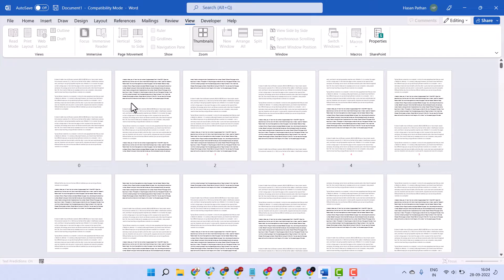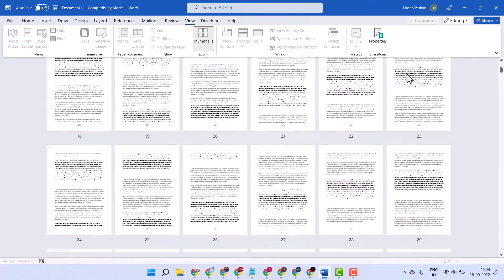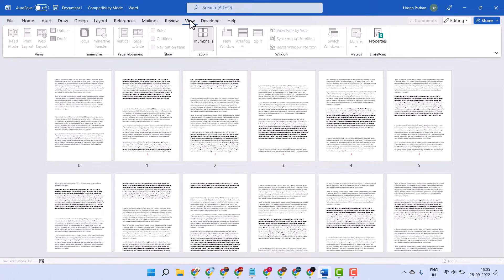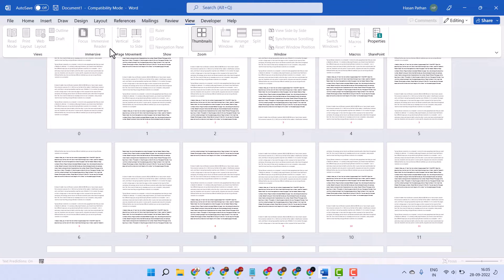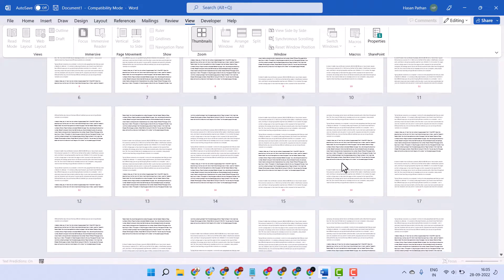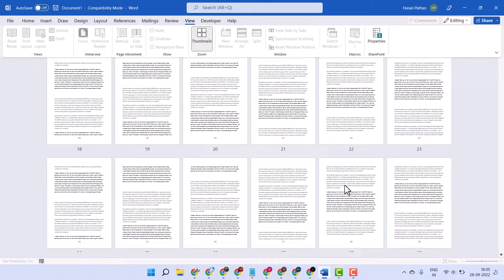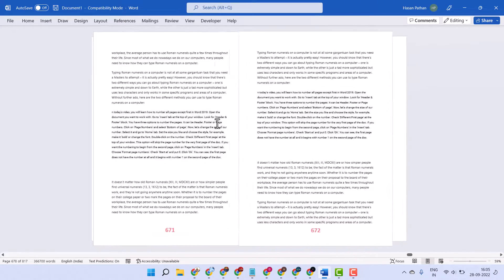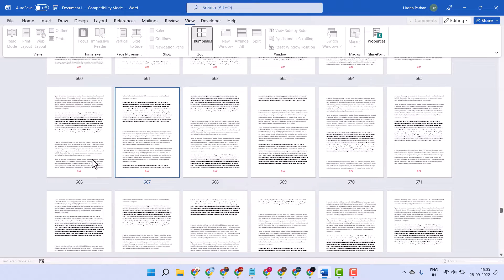How to show or hide the thumbnails page for a document Word